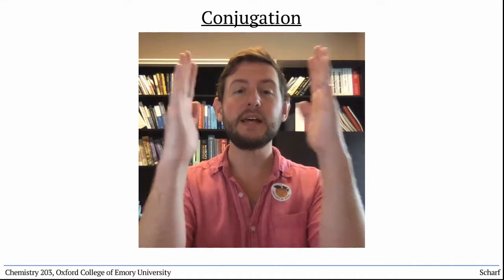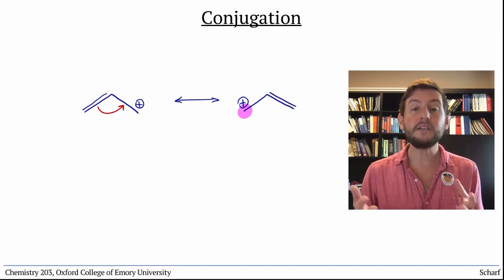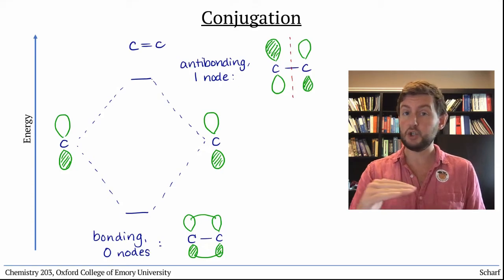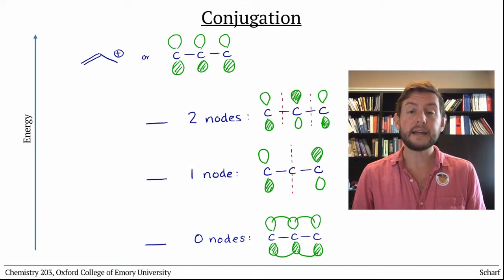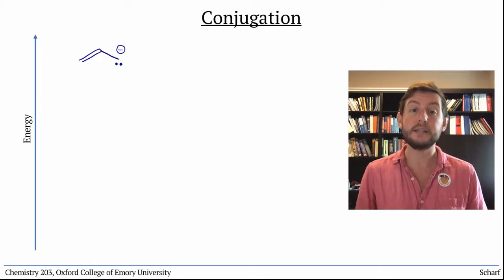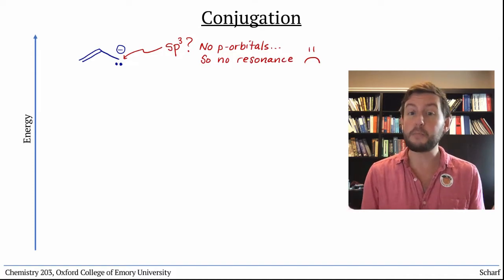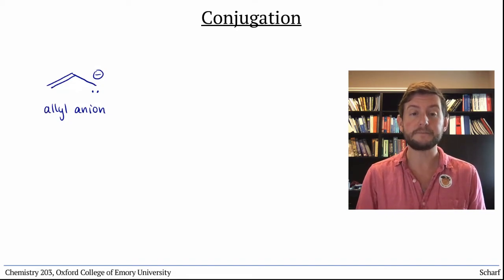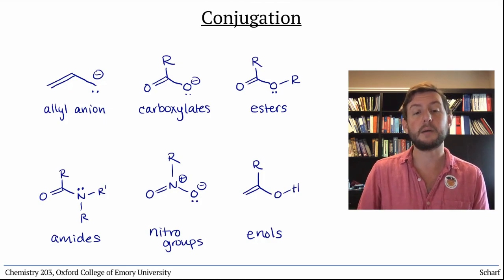Conjugation 1: Conjugation of 3 Orbitals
Describes the resulting molecular orbitals arising from the overlap of three parallel p orbitals, and how those MOs reflect the multiple resonance structures of 3-atom conjugated systems.